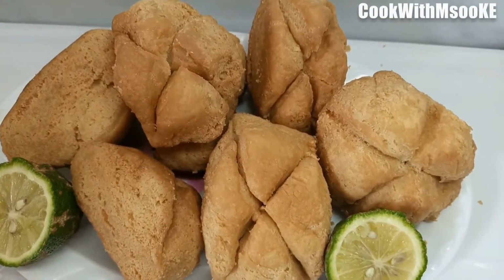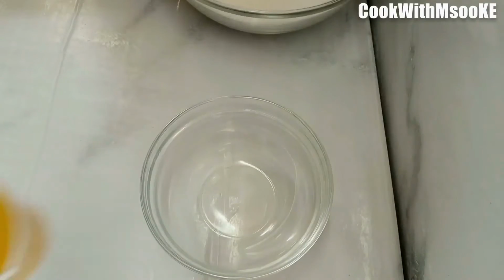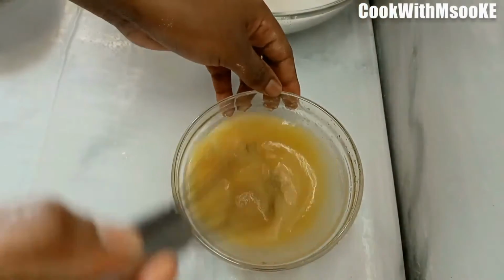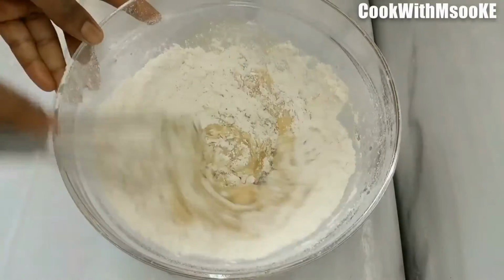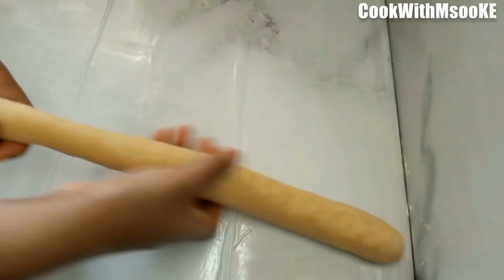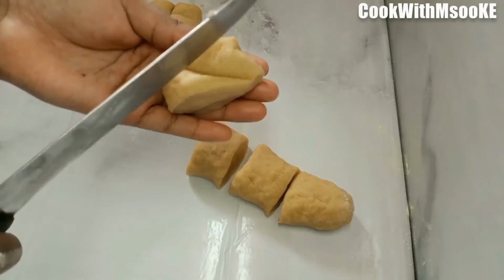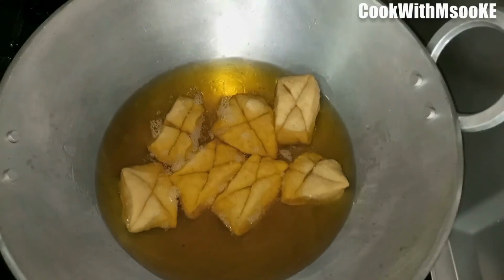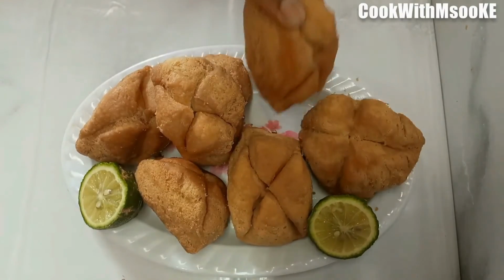CRUNCHY LEMON FLAVOURED VETTU CAKES RECIPE